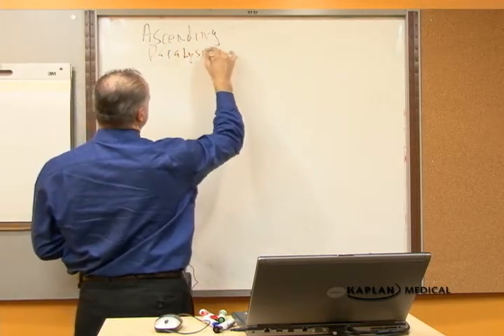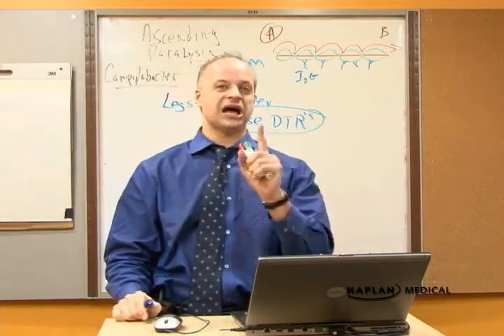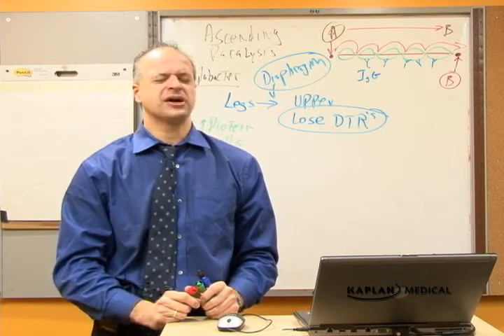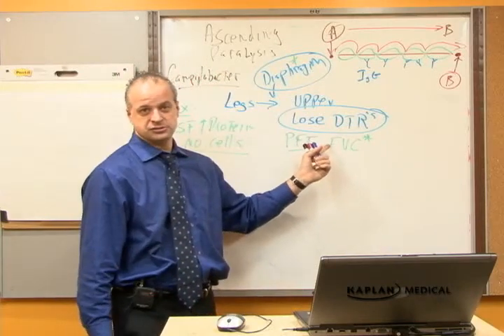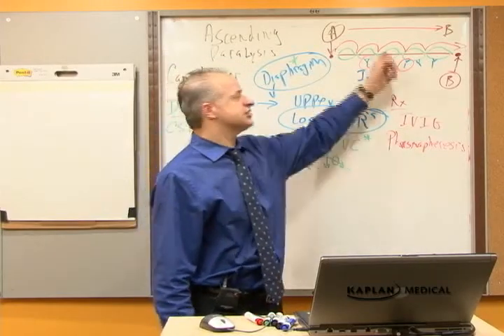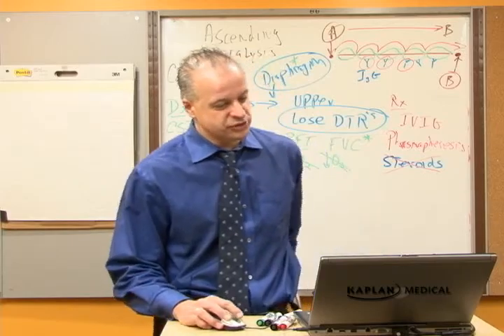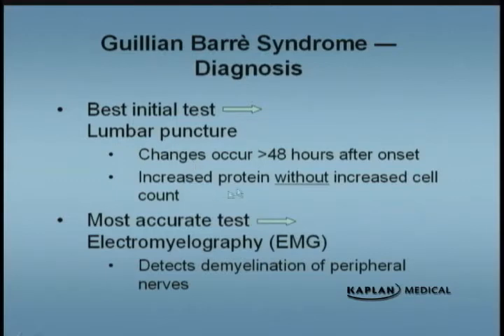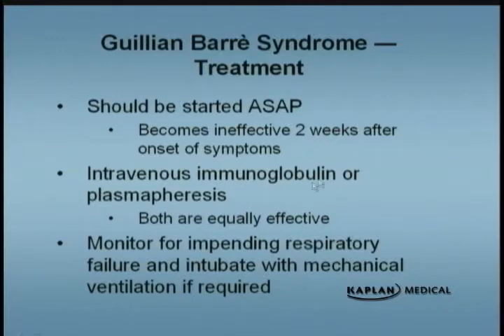Neurology 12 Guillian Barre Syndrome